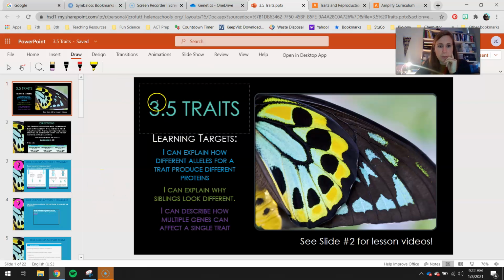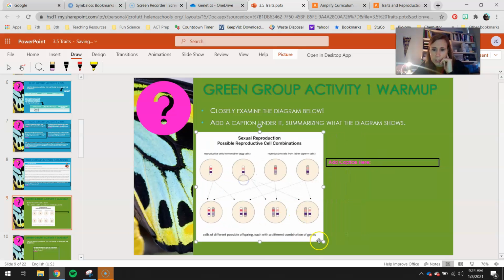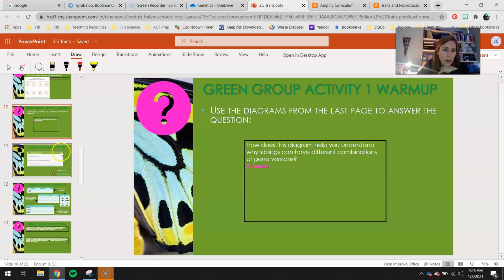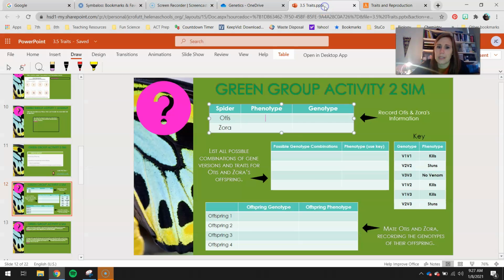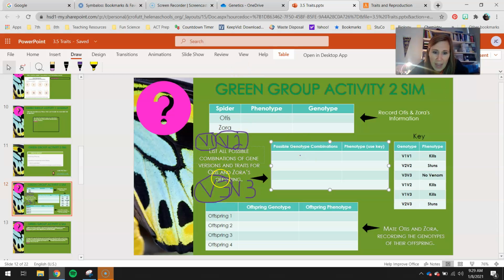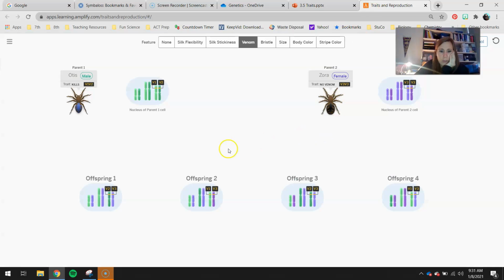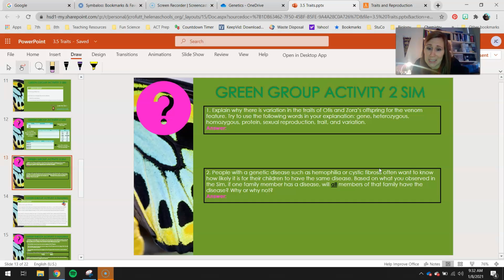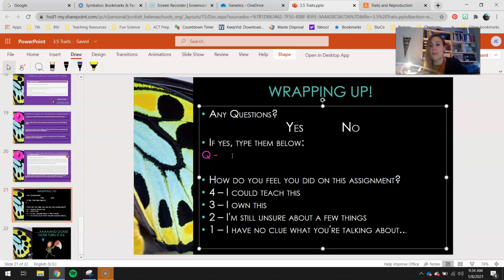3.5 Traits GREEN GROUP